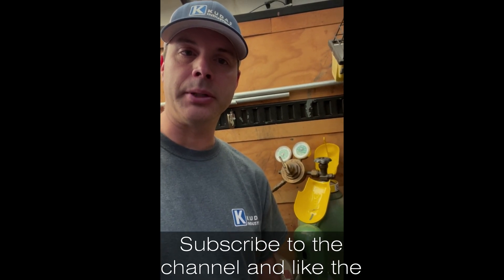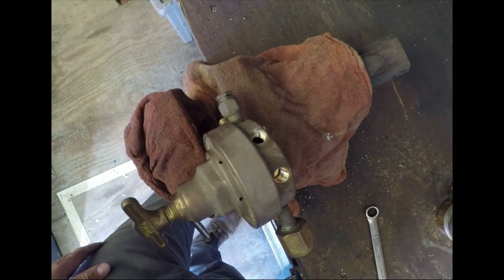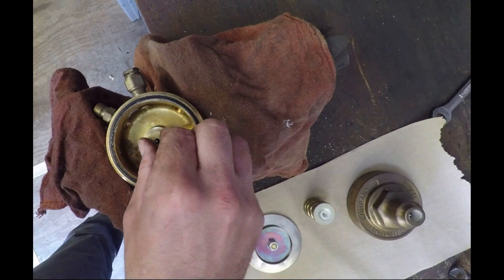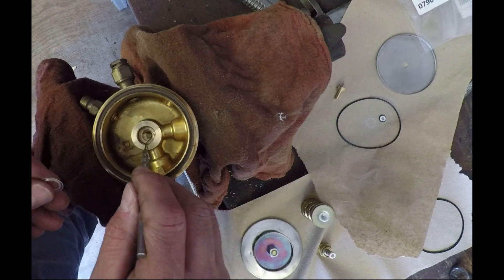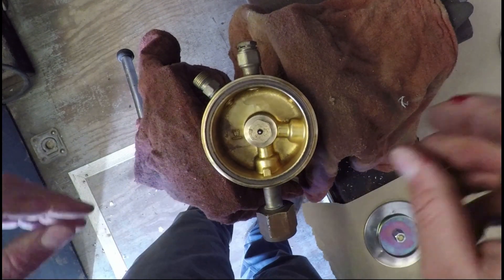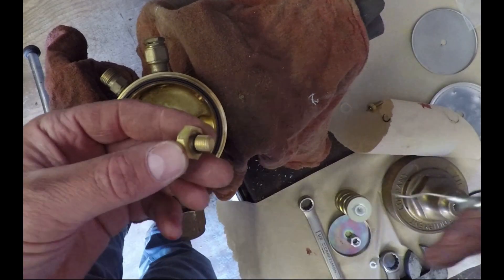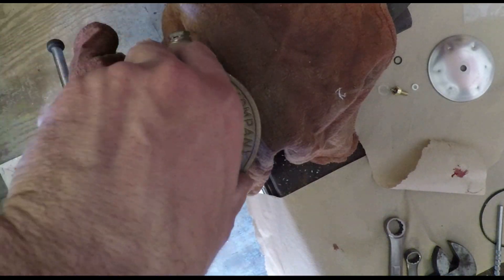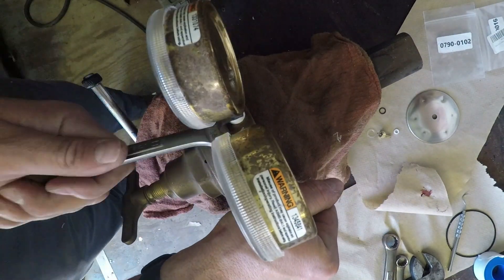Victor SR450 Oxygen Regulator Rebuild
This video explains an inexpensive method to repair a oxygen regulator that leaks by and no longer will regulate pressure.  The Victor SR 450 regulator rebuild kit can be purchased from a welding supplier, industrial supply house, or online such as Amazon.